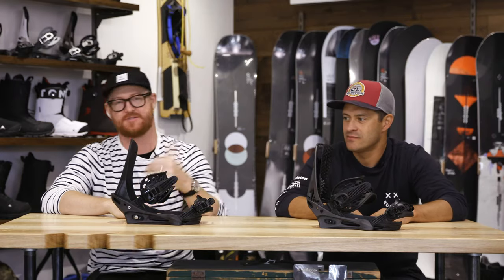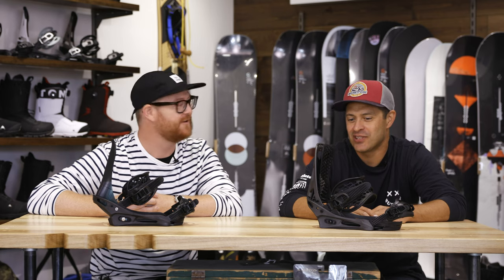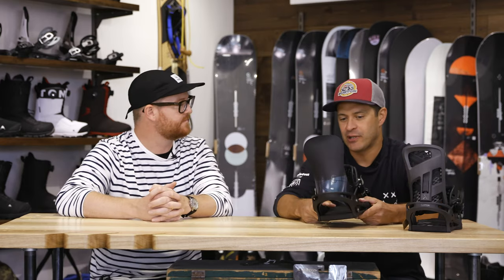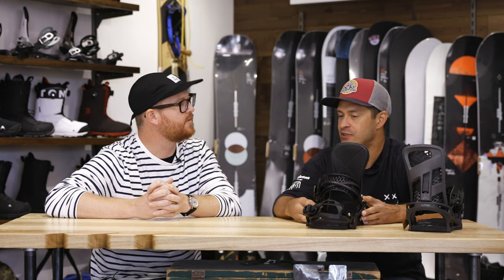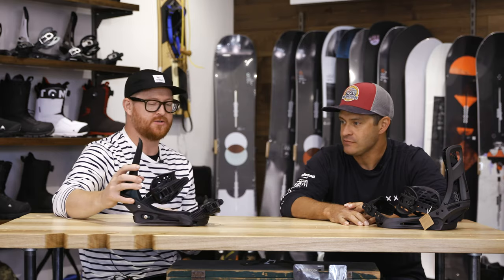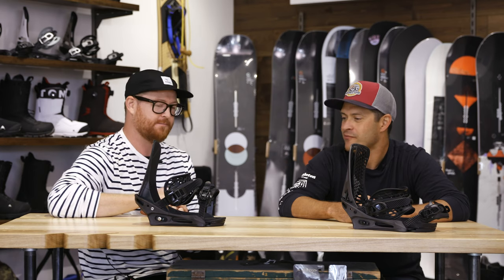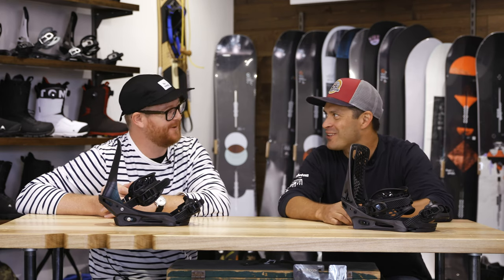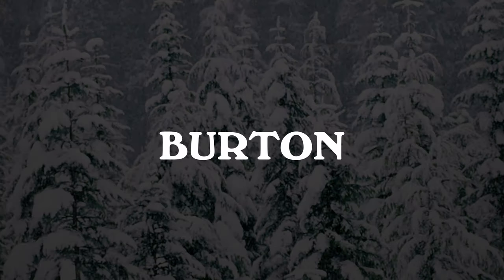2020 Burton X Base vs Genesis X Snowboard Bindings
The battle of the 2020 Burton X bindings. Jayson and Guf compare the X Base and Genesis X snowboard bindings.